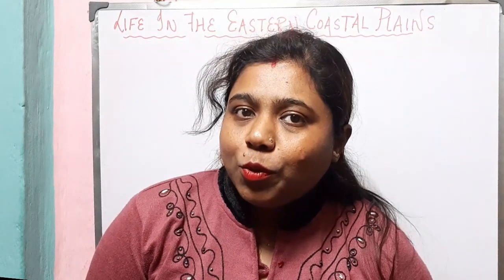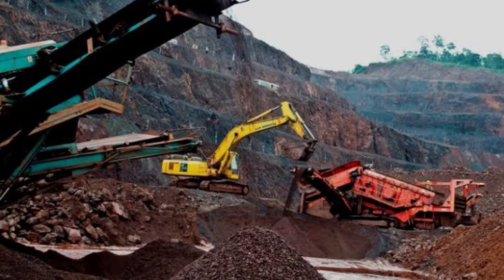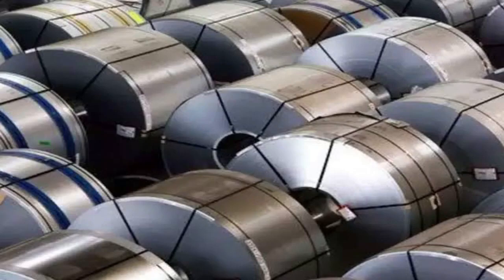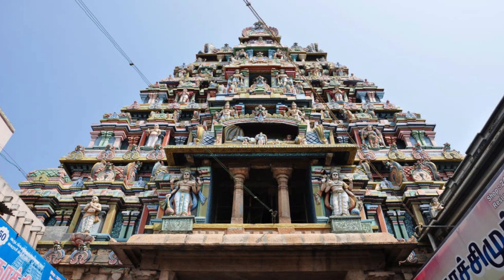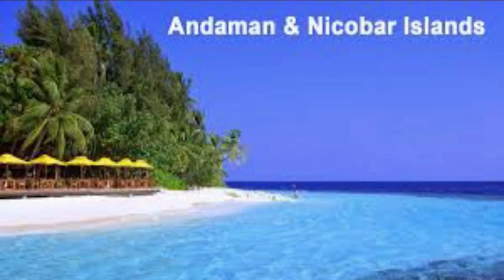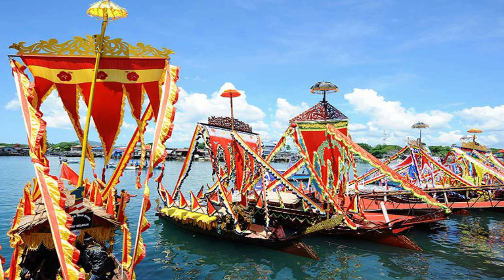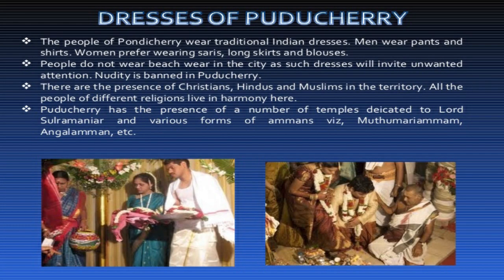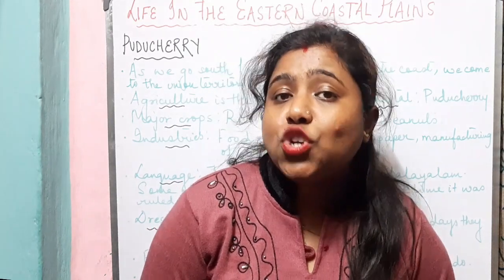LIFE IN THE EASTERN COASTAL PLAINS|CLASS 4||ENRICH GEOGRAPHY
Life in the Eastern Coastal Plains . Let us know about life in the eastern coastal plains. The states that lie in the eastern coastal plains are Odhisa, Andhra Pradesh, Tamil Nadu and Union territories of Andaman & Nicobar Islands and Puducherry In this video we will know about the first four states. Let us know about the location, capital, economic activities, languages, dresses, festivals and places of tourist attractions of these states.
WELCOME YOU ALL TO ENRICH GEOGRAPHY
LIFE IN THE WESTERN COASTAL PLAINS
ODHISA***
Odisha, formerly called Orissa, state of India. Located in the northeastern part of the country.. The present capitol was subsequently built at Bhubaneshwar.The Odisha state, which was once a land of Kings and Kingdoms, now boasts of being rich source of natural resources. Its people, temple architecture, classical dance, religions, fairs and festivals, unique handlooms and handicrafts, green woodlands, rock caves, charming blue hills have always attracted historians, tourists and travellers from all over the world. Its rich history, revolutionary freedom movement, fascinatingly sculptured temples and monuments, tribal life characterized by dance, music, rituals, hunting, gaiety and wild ways have become important topics of research for great historians and scholars.Traditionally known as the land of Lord Jagannath, Odisha is a potential State for tourists of various interests.

*** ANDHRA PRADESH***
 Andhra Pradesh is a state in the south-eastern coastal region of India.
The largest city and commercial hub of the state, Visakhapatnam being the executive capital while Amaravati and Kurnool serve as legislative and judicial capitals respectively.
It is also known as the "rice bowl of India" for being a major producer of rice in India. Its official language is Telugu.Famed for the rich cultural heritage and scenic beauty, Andhra Pradesh tourism offers visual treat where travellers can continuously explore and take delight in it. On visiting Andhra Pradesh, tourists can choose to explore from a varied option including magnificent historical monuments, the beautiful hill station, natural caves, beautiful architecture temples, churches, mosques and many sacred pilgrimage shrines.

***TAMIL NADU***
Tamil Nadu, state of India, located in the extreme south of the subcontinent.The capital is Chennai (Madras), on the coast in the northeastern portion of the state.Tamil Nadu is the official state language, is spoken by most of the people.Agriculture is the mainstay of life for about half the working population of Tamil Nadu. Tamil Nadu- the land of Tamils is known for its temples and architecture, food, movies and classical Indian dance and Carnatic music.

*** ANDAMAN AND NICOBAR ISLANDS***
The Andaman Islands are an Indian archipelago in the Bay of Bengal. These roughly 300 islands are known for their palm-lined, white-sand beaches, mangroves and tropical rainforests. Coral reefs supporting marine life such as sharks and rays make for popular diving and snorkeling sites. Indigenous Andaman Islanders inhabit the more remote islands, many of which are off limits to visitors.

***PUDUCHERRY***
Pondicherry , officially known as Puducherry  is the capital and the most-populous city of the Union Territory of Puducherry in India. The city is in the Puducherry district on the southeast coast of India and is surrounded by the state of Tamil Nadu, with which it shares most of its culture and language.Pondicherry is a tourist destination in South India. The city has many colonial buildings, churches, temples and statues which, combined with the town planning and French style avenues in the old part of town, still preserve much of the colonial ambiance.

THE COASTAL PLAINS OF INDIA
# THE EASTERN COASTAL PLAINS
# LIFE IN THE EASTERN COASTAL PLAINS
ANDHRA PRADESH
TAMIL NADU
SOCIAL STUDIES
CLASS 4